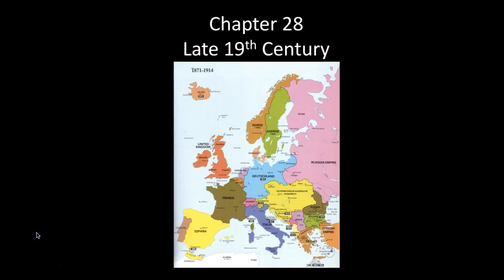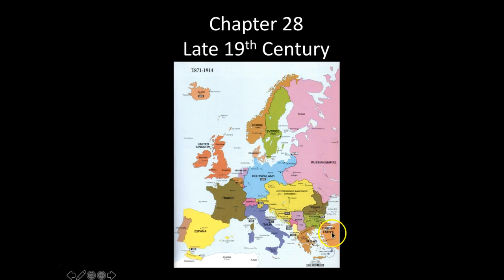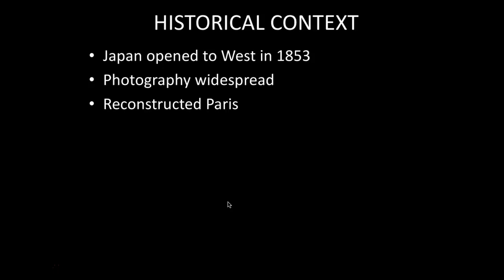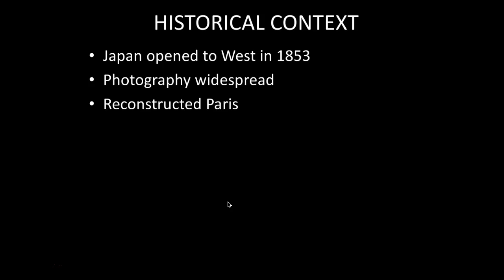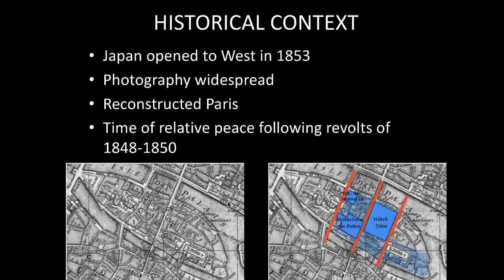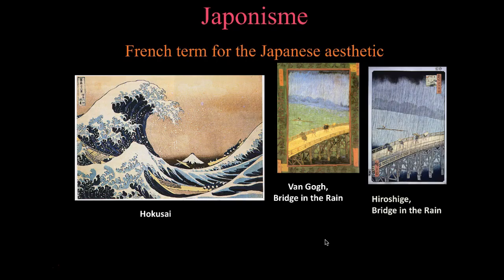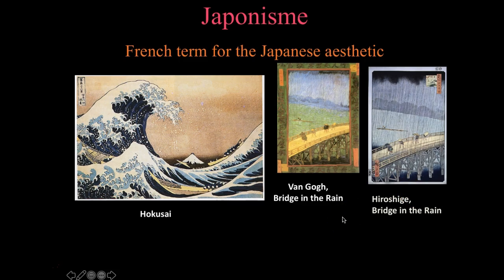Impressionism Historic Context